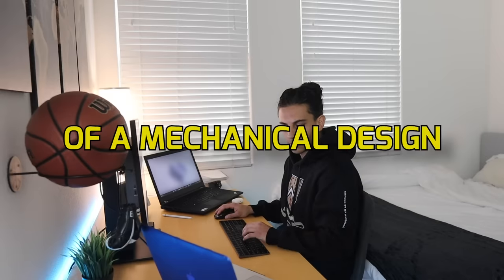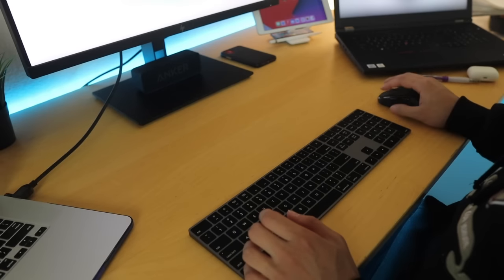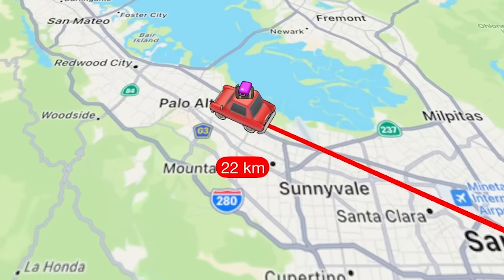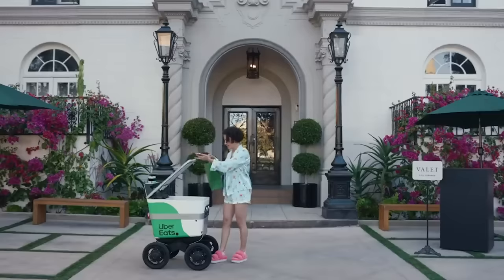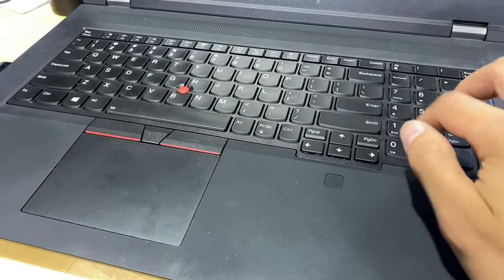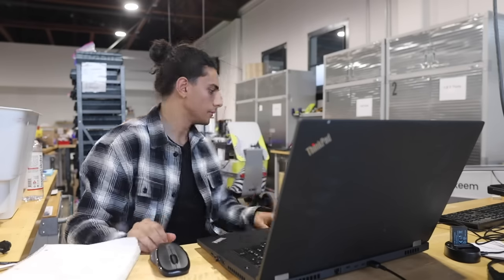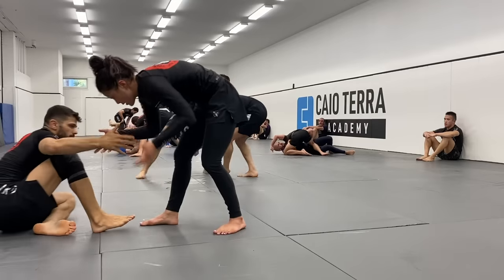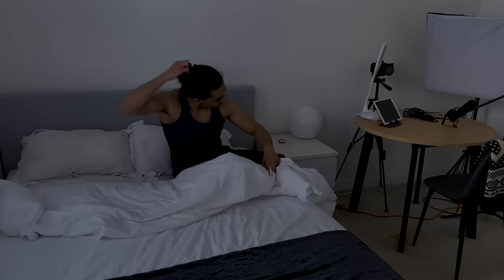Day in the Life of a Mechanical Design Engineer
This is a day in my life as a mechanical design engineer working in tech for a small robotics start-up in the San Francisco Bay Area. Hope this provides you value and gives you insight into what working as a mechanical engineer is like. P.S. I also made sure my start-up was cool with me talking about my work before making this haha. Anyways, timestamps are as follows:

00:00 Intro
00:29 Morning Routine
00:44 Working Remotely
02:14 Commute to the Office
03:08 Working at the Office
07:35 Training Jiu Jitsu
09:29 YouTube Work
09:58 Bedtime